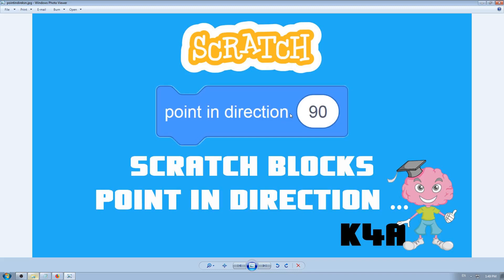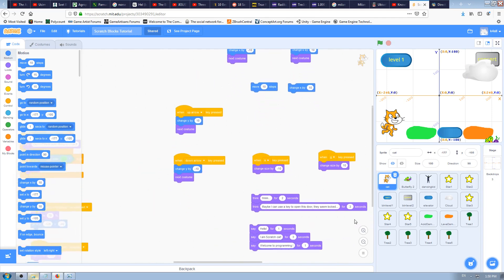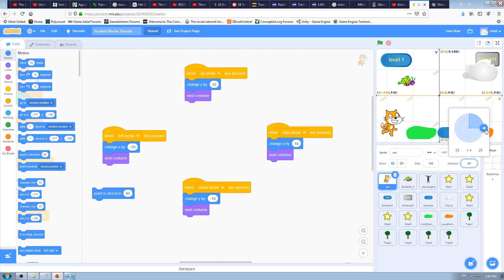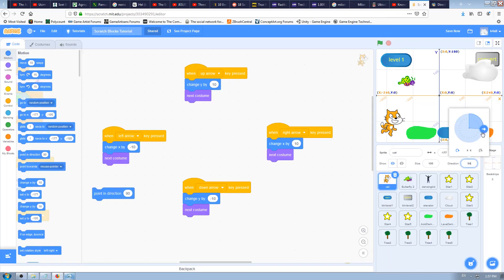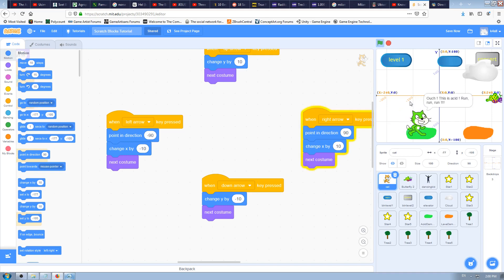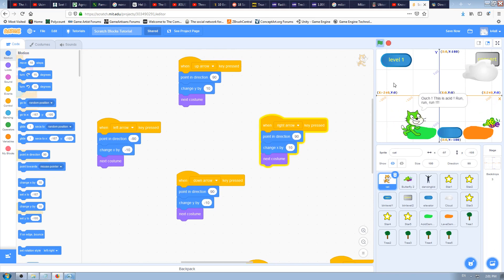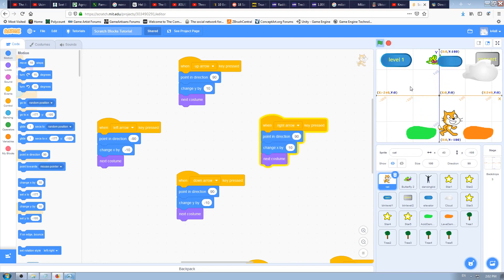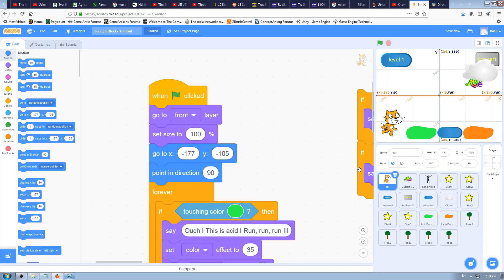Scratch blocks - point in direction ...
In this video we are going to learn how to use "point in direction ..." Scratch block.
This block is one of the Motion blocks, and we are going to use it to make our cat sprite points (rotates) to the left when it moves to the left.
But by using this block we made another problem - now the cat is facing upside down when going to the left !
Why is that so and how to make it look normal again?
Don't worry, the solution is easy and we are going to solve this problem in next video !